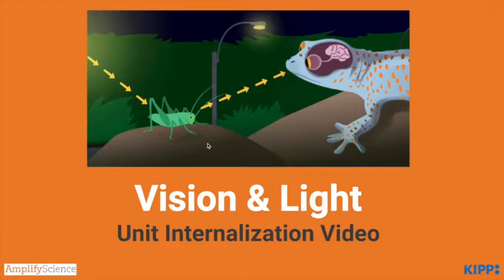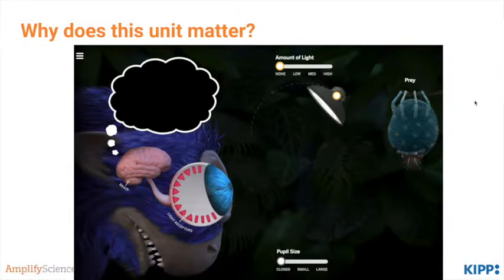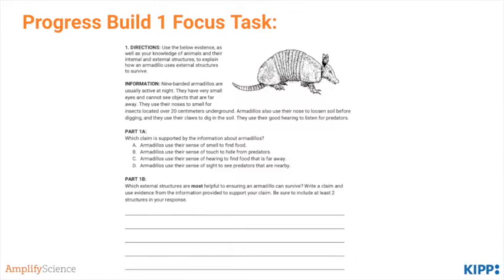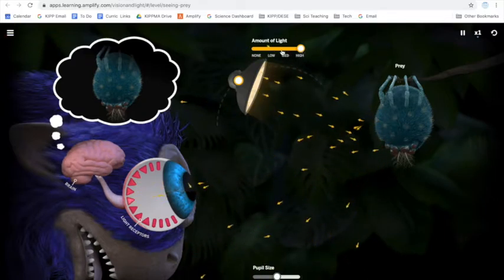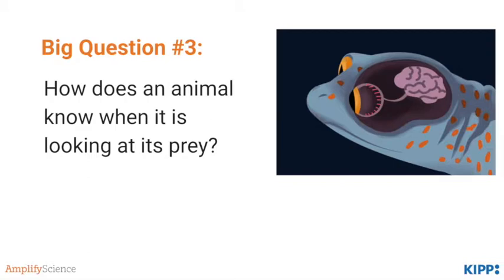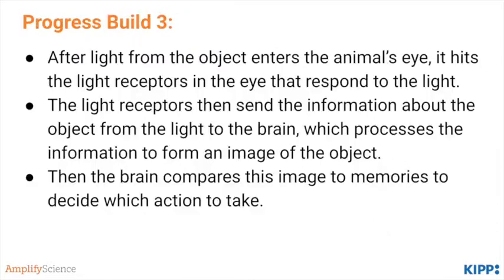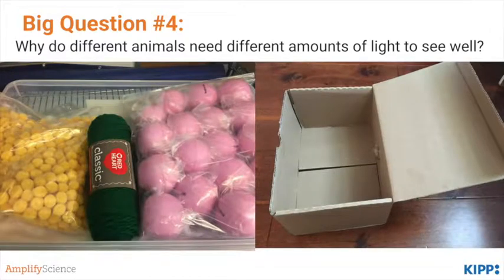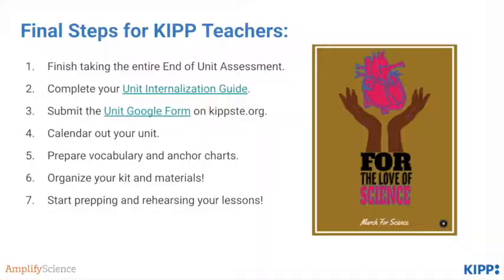19-20 Vision and Light Unit Internalization Video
Amplify Science/KIPP Master Teacher

Grade 4 Vision and Light